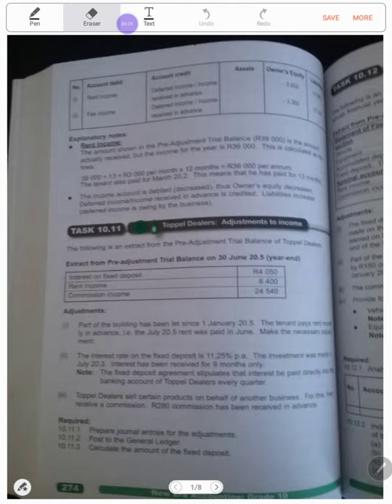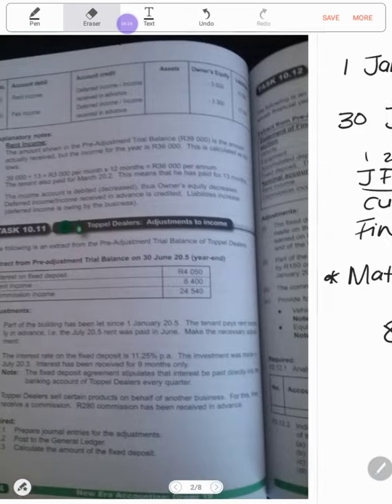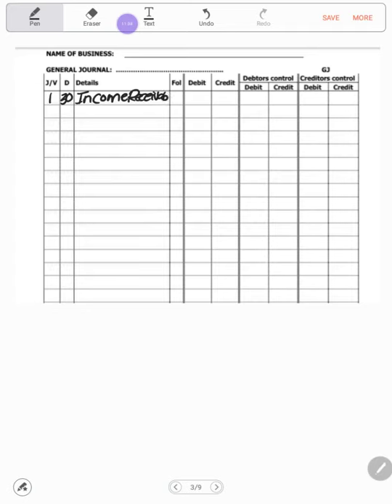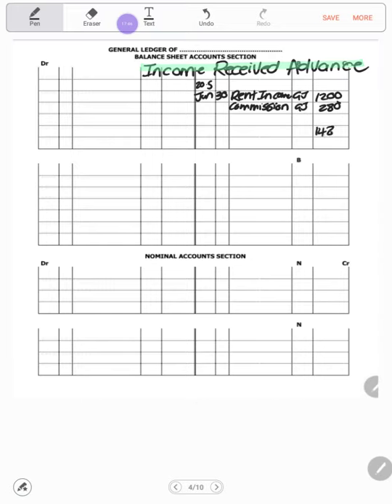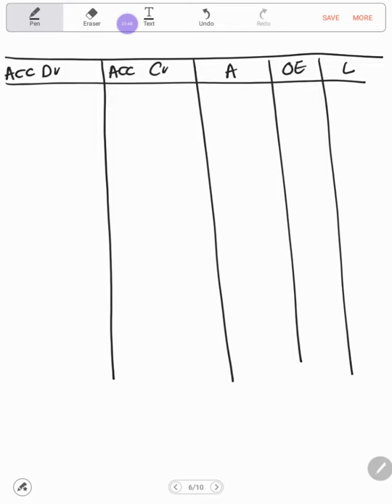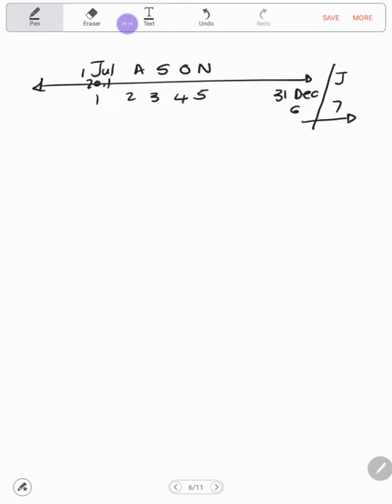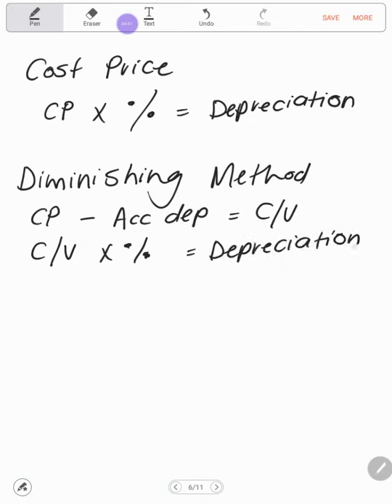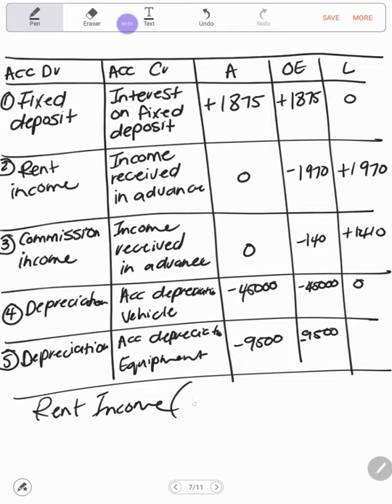GRADE 10 Task 10.11 and 10.12 Explained